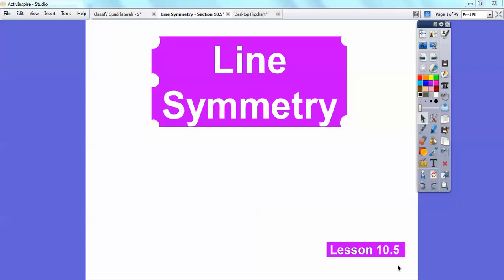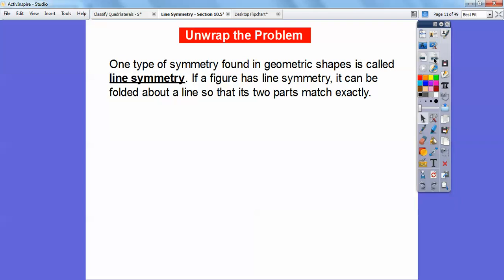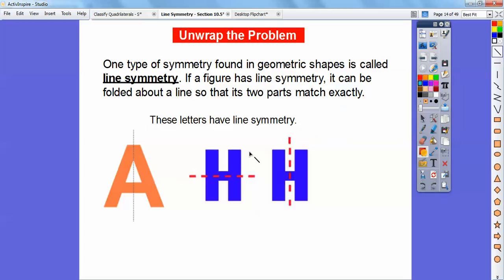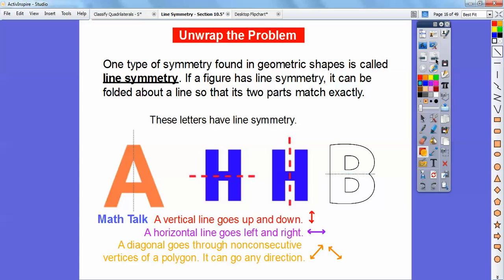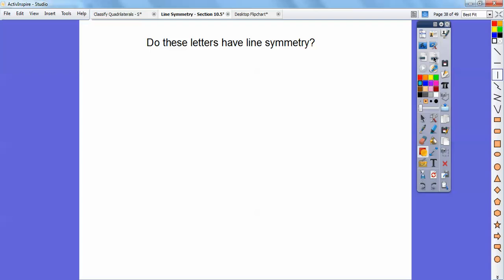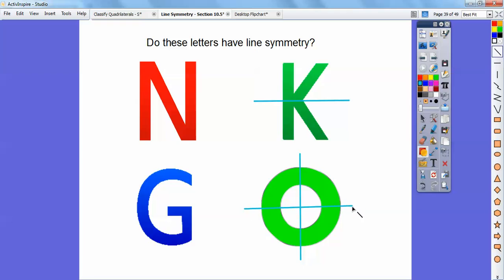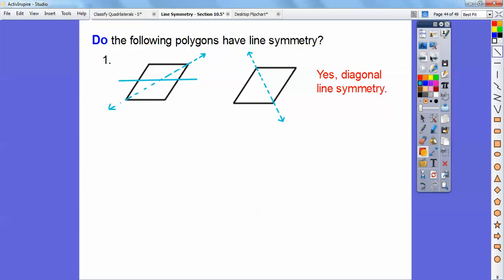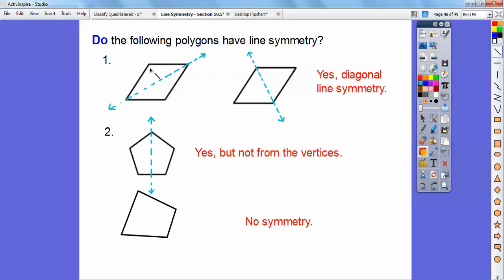Line Symmetry - Lesson 10.5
This lesson shows you how to fold a figure in half to create a line of symmetry.